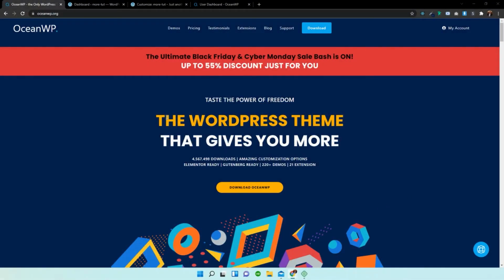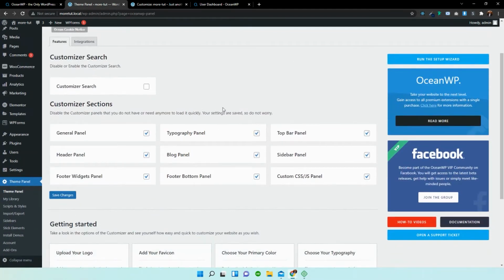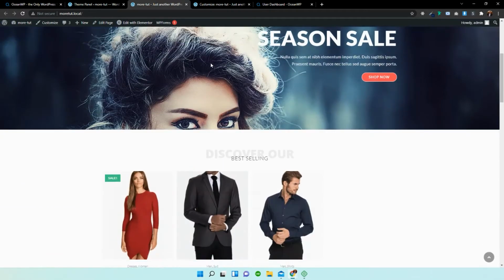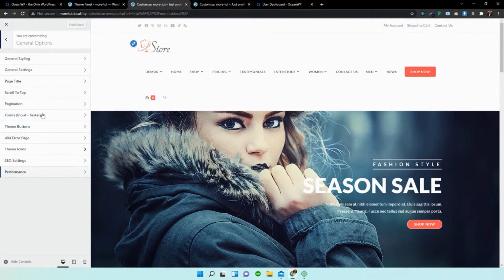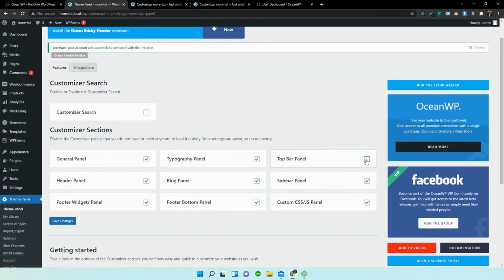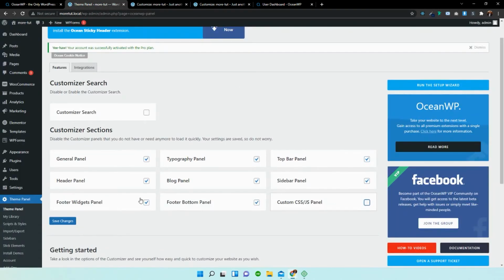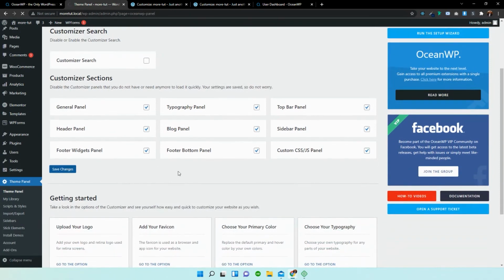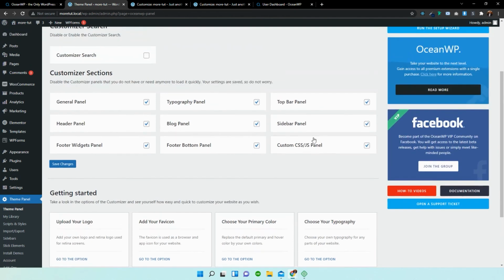⛵ OceanWP Theme Panel: Customizer Controls (⏱ Quick Overview)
🧙 Learn OceanWP with Matthew Turner - No Tech Fluff
💡 In this video, Matthew will give you a quick tour through the Theme Panel Customizer Controls.

👇 Find Chapters and additional information in description below

Let's have some fun together! You're hereby invited to join our Facebook Community Support group

💥 New to OceanWP?

🎁 Just in case, remember to check our website first for current promotions

📌 Chapters and Descriptions:
0:00 Intro
0:23 Meet the Theme Panel
🗨  Theme Panel is one of the Ocean Extra plugin features, that offers you the options to enable or disable specific controls from the Customizer. You can use this option either for faster Customizer loading time or to hide specific controls from other website admins (that are unfamiliar with this feature).
1:00 Customizer: How it Works

⚓ About OceanWP
OceanWP is a 100% free multi-purpose WordPress theme that fits any project type, from blogs to eCommerce stores. It's lightweight, yet packed with numerous customization options and functionalities that'll help you build whatever website you imagine or need.

Need more functions and options? Easily extend OceanWP with custom codes or with the help of Ocean free and pro plugins.

The best part about running OceanWP? It'll suit both beginners and professional website designers equally.

📘 Storyline:
When we're new to something, things can appear impossible and sometimes intimidating. But the truth is, even professionals go through the exact same phase when dealing with new challenges. And it was your feedback and thoughts that  motivated us to create these beginner videos - welcome to the blooper reel!

Tech and rocket science free, inaccurate terminology and bloopers included. Knowledge and skills come with time, but the most important thing is to try and get things done. How do we know this? We've been there! So trust us when we say - you got this!

OceanWP beginner video tutorials will help you gain the courage and confidence you need to try things on your own and succeed.

And don't forget, the primary goal is to have fun while building your website